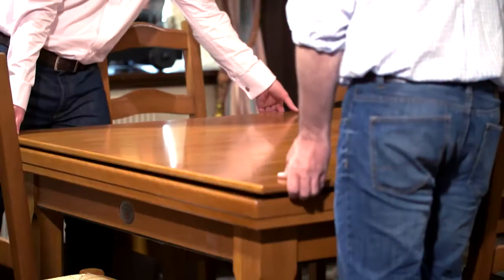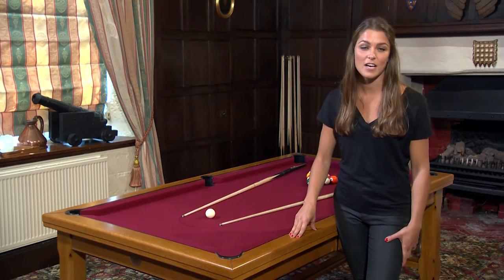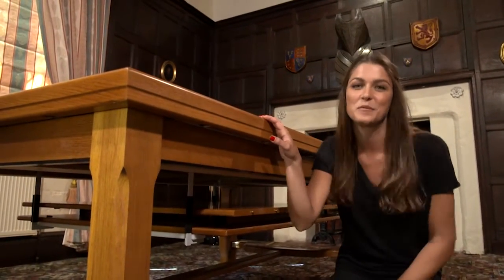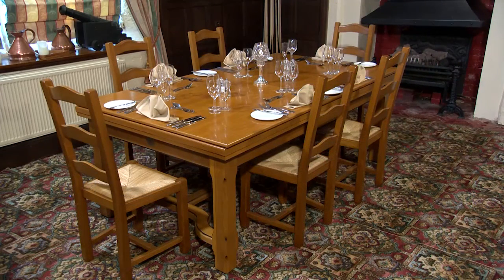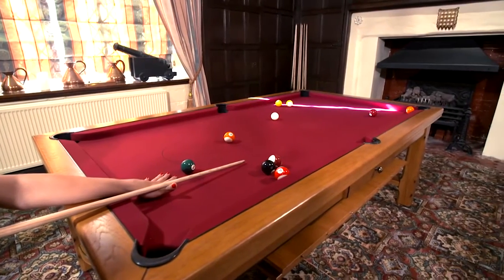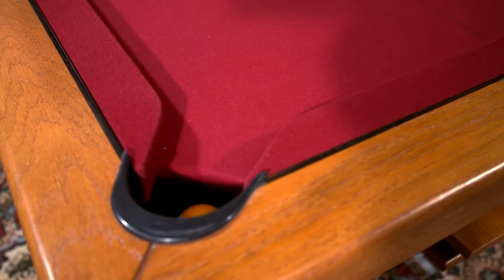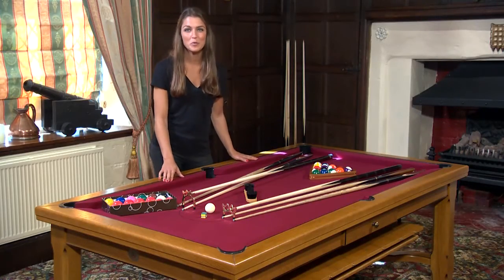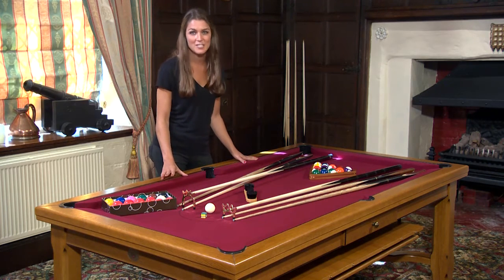7ft Venise Pool Dining Table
Overview of the solid oak Billards Plaisance Venise pool dining table, available from Kingswood Leisure.